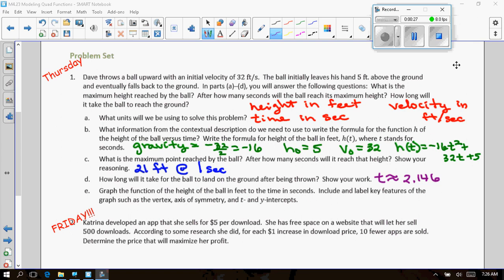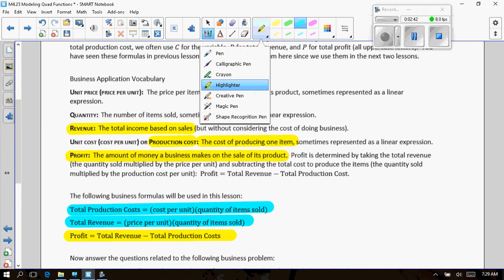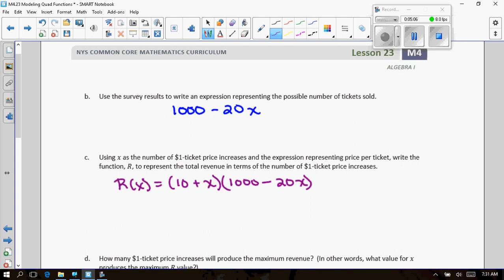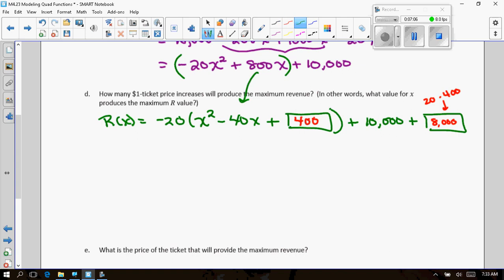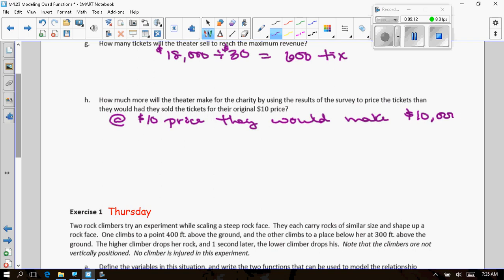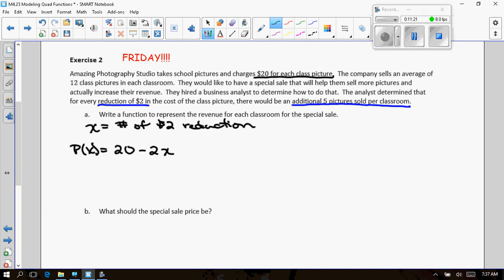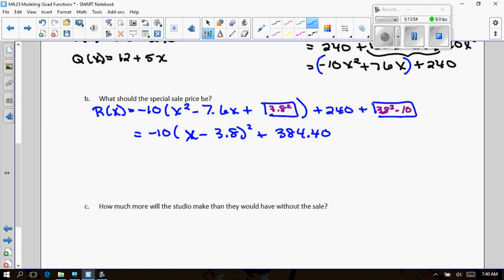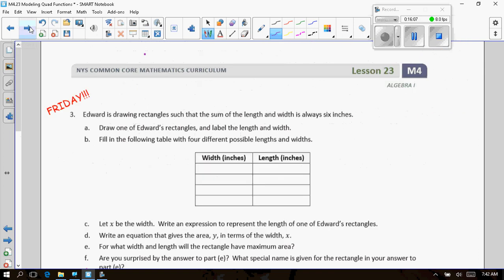Algebra lesson 23 day 2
Quadratics in business